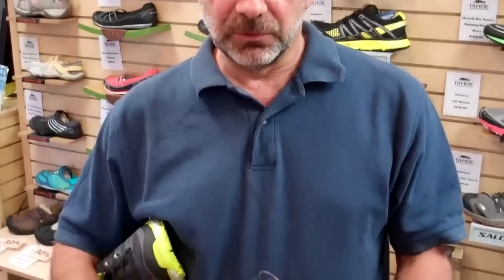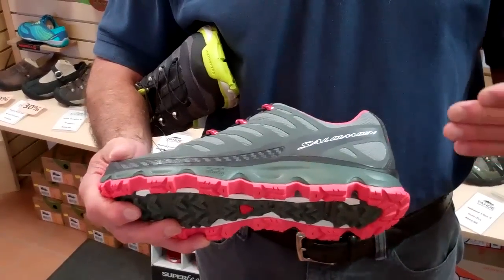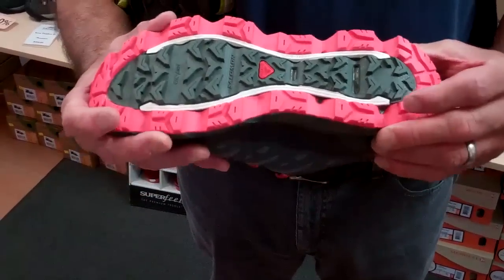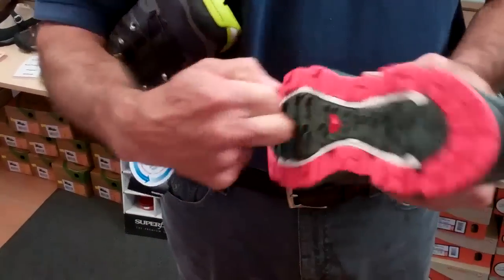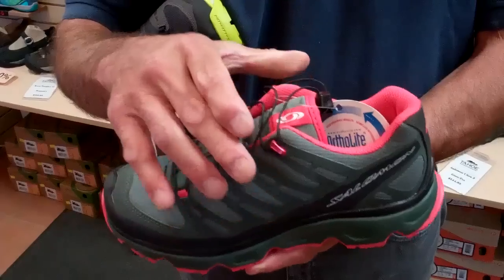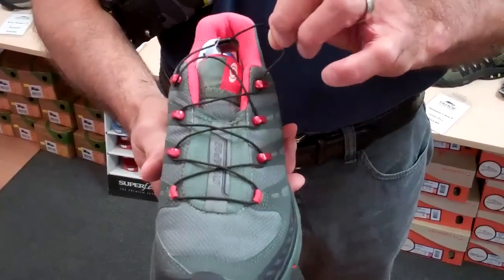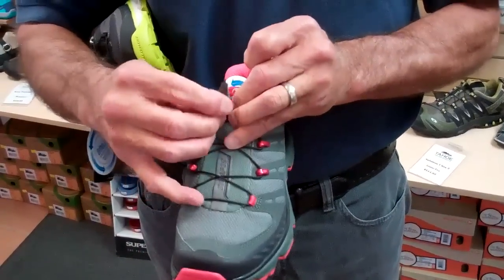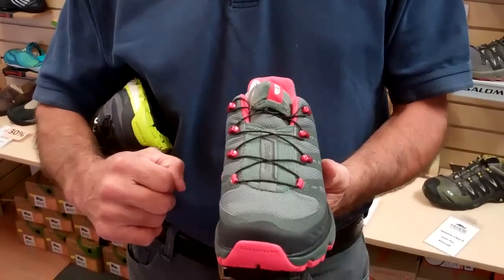Salomon Synapse Hiking Shoes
The Salomon Synapse is a minimalist light hiking shoe born out of trail runner technology. Also available in a women's